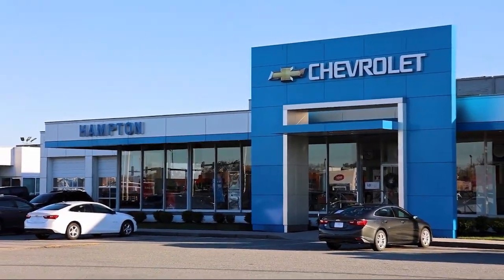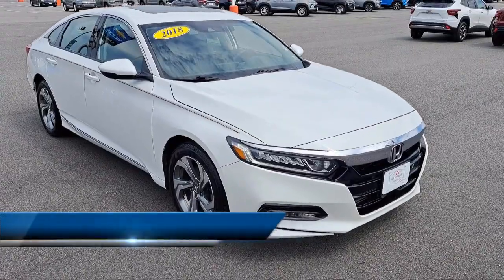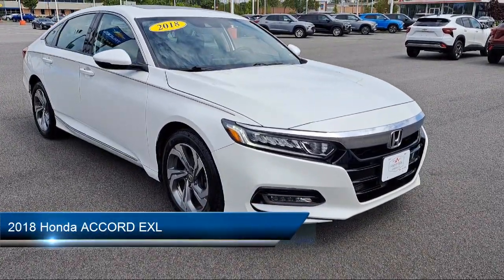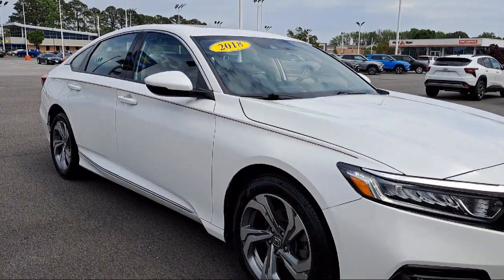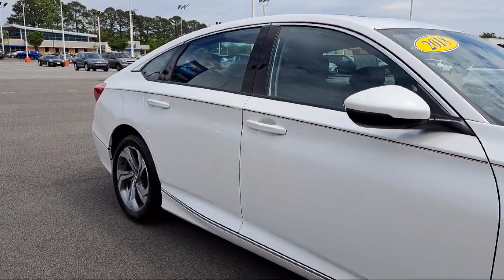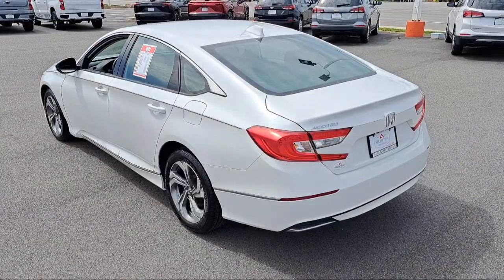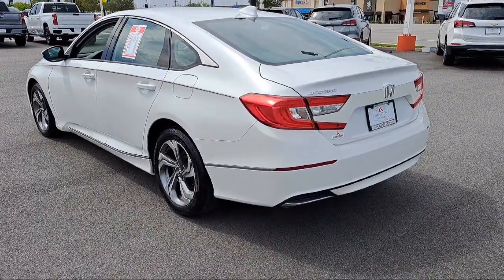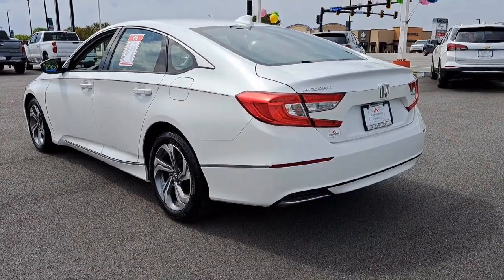2018 Honda ACCORD EXL Hampton Newport News Smithfield Norfolk Chesapeake Virginia Beach, Poquo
2018 Honda ACCORD EXL Stock Number: PB11415 Vin:1HGCV1F56JA209277.

Hampton Chevrolet
1073 W Mercury Boulevard